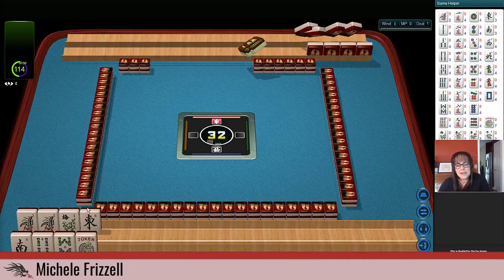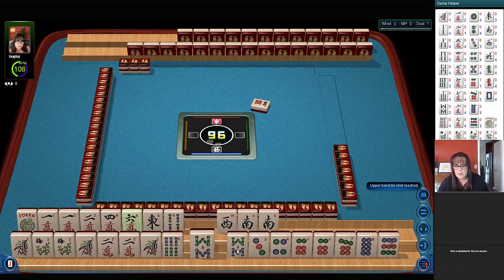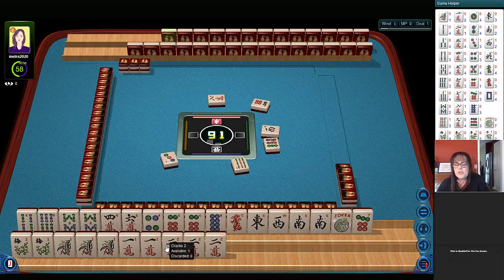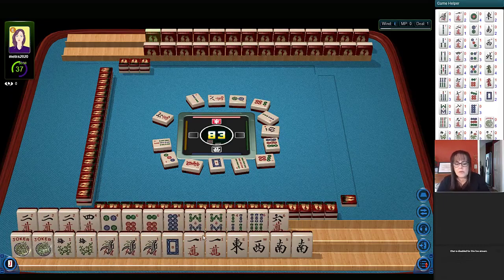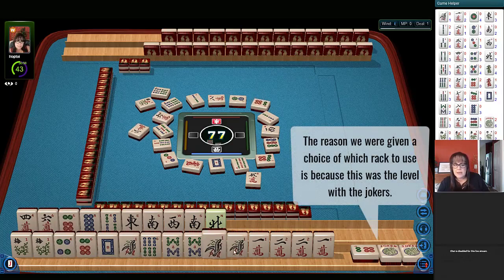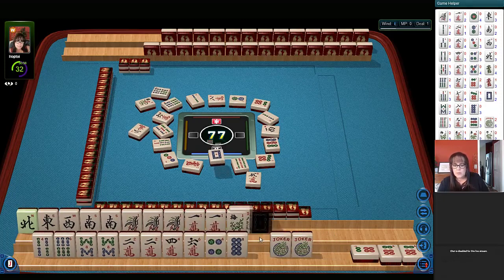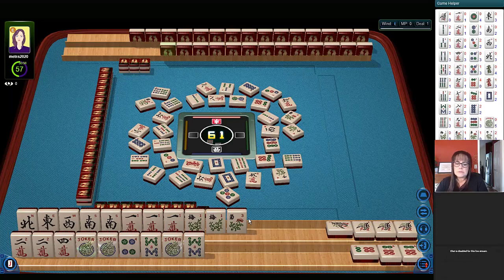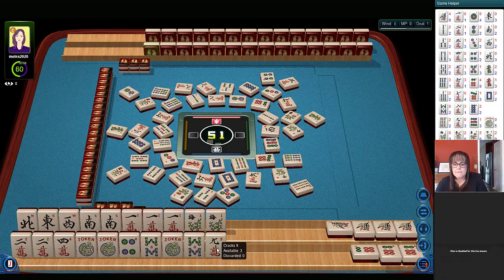National Mah Jongg League Siamese Strategy Theory 20220727